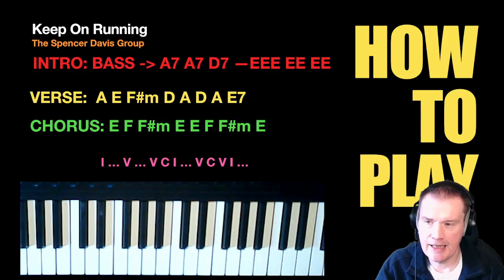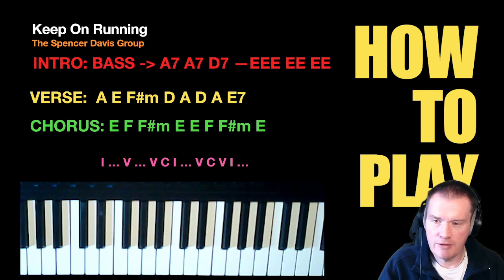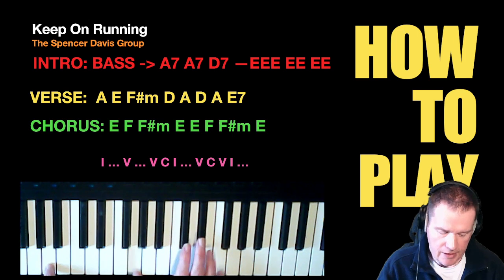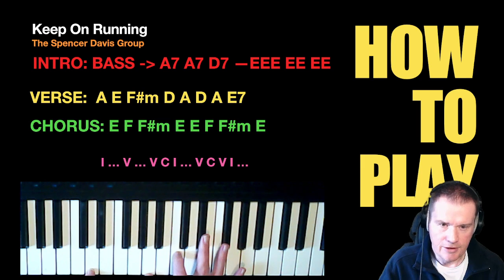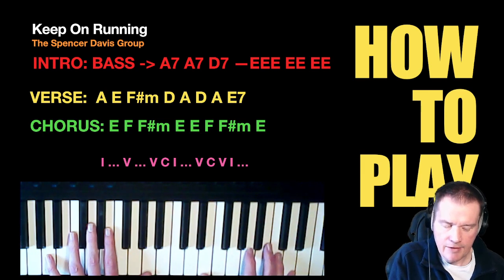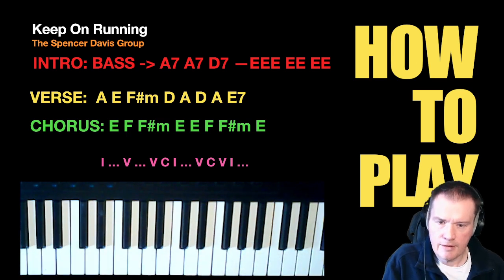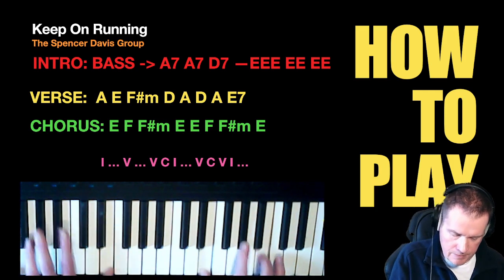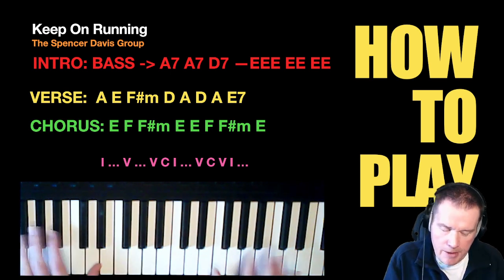How To Play KEEP ON RUNNING by THE SPENCER DAVIS GROUP - On Keyboard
Here is how I play the keyboard part (organ) for KEEP ON RUNNING by THE SPENCER DAVIS GROUP. Feel free to copy the notes and make them your own. It’s not a piano tutorial, but if you know a little bit about how to find the right notes you should be fine. It only takes 3 minutes to explain, but the original song is even shorter than that! Wishing you a super amazing Friday and the rest of the weekend… Whoop whoop! :)